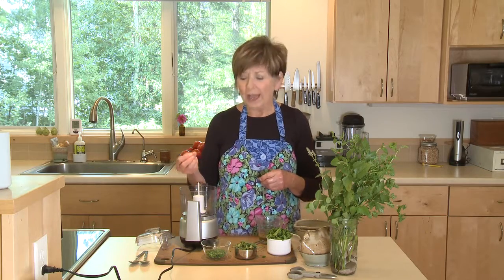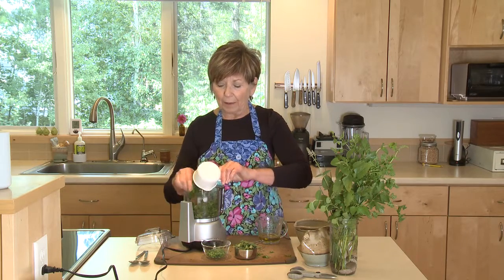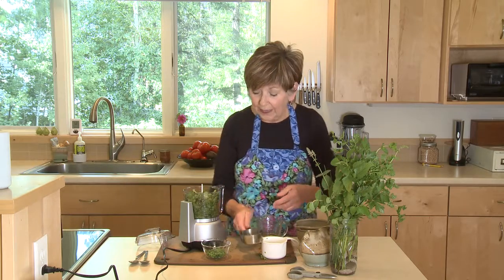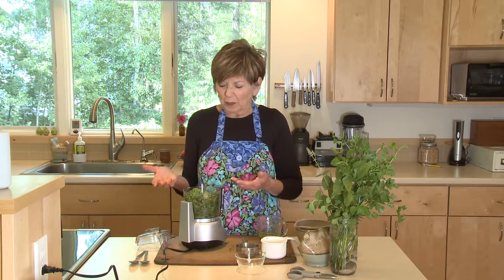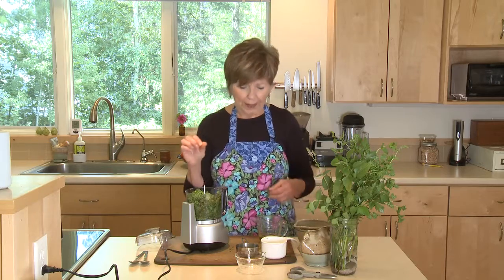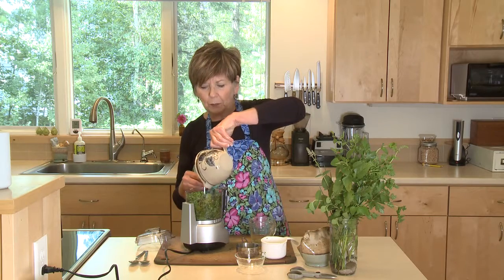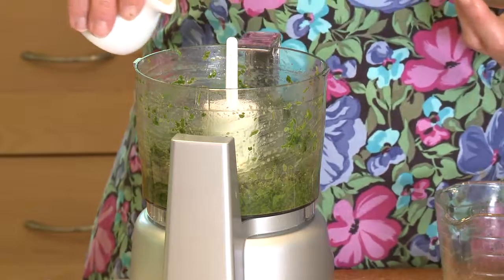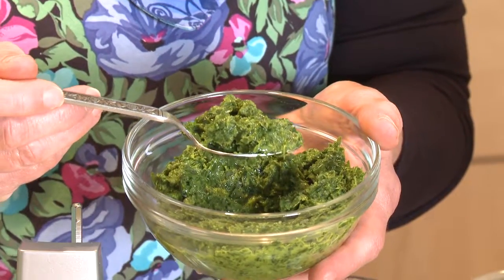Good Food, Good Life, 365 - Once Around the Herb Garden Dollop (or Drizzle)